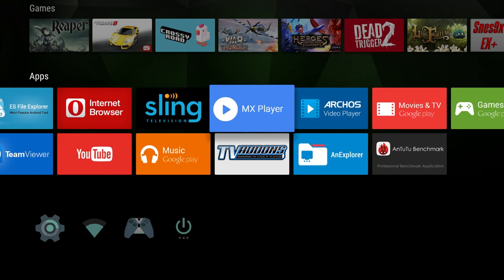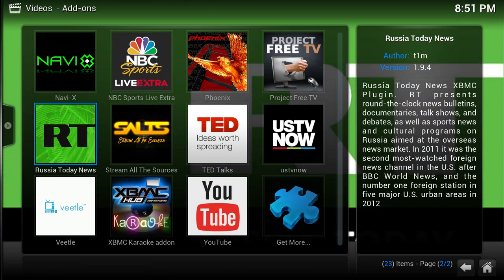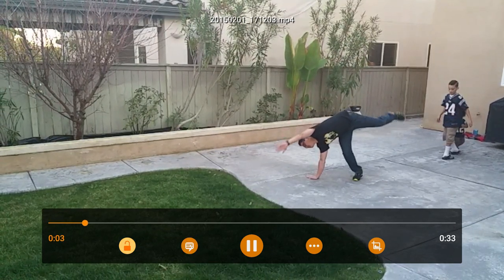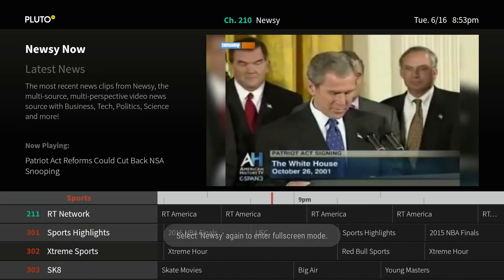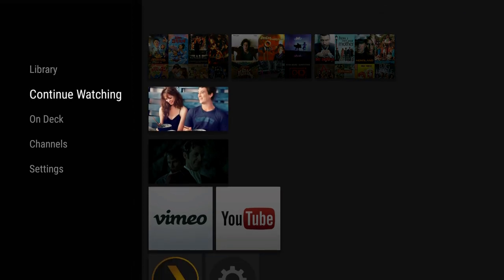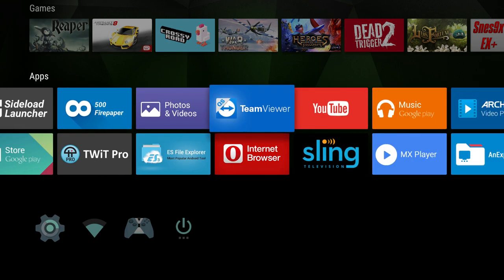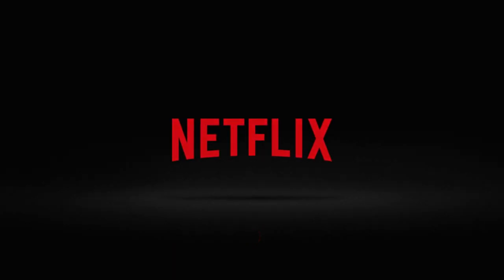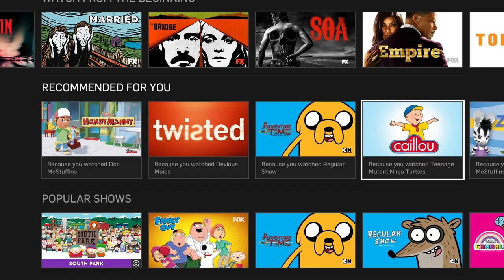NVIDIA SHIELD TV - 7 Must Have Video Apps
Here's a list of 7 must have video apps for your NVIDIA SHIELD TV

VLC
Pluto TV
Plex
Sling TV
Netflix
Hulu Plus